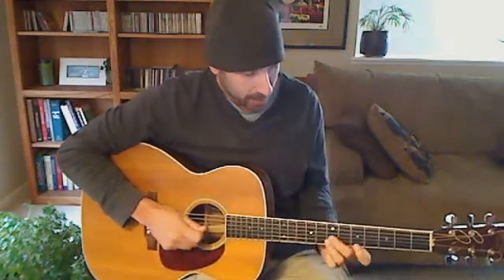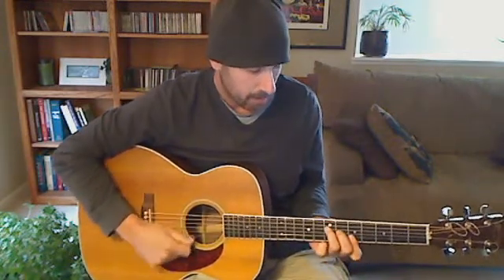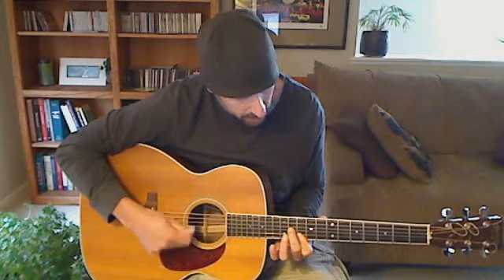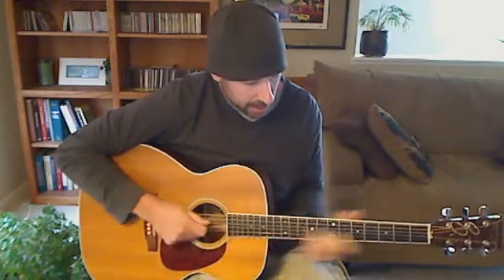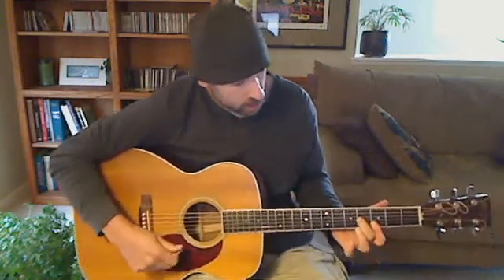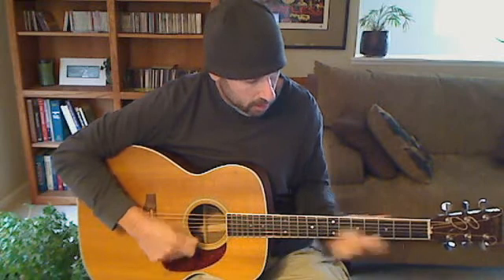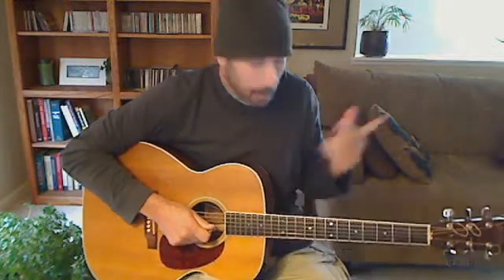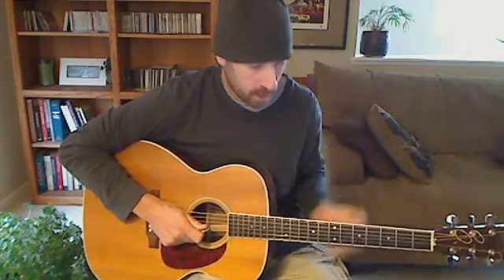marsplaysguitars.com webcam video September 17, 2011 02:19 PM